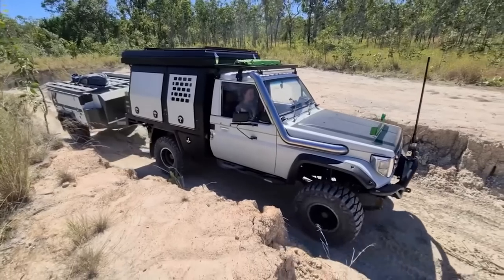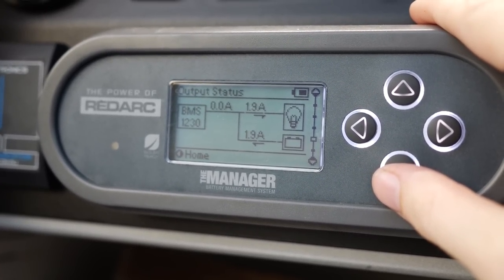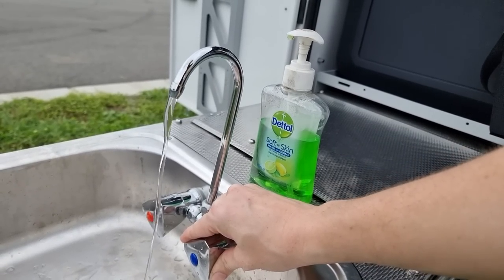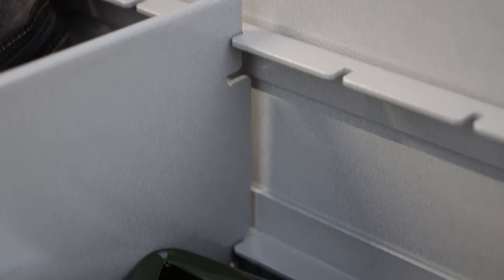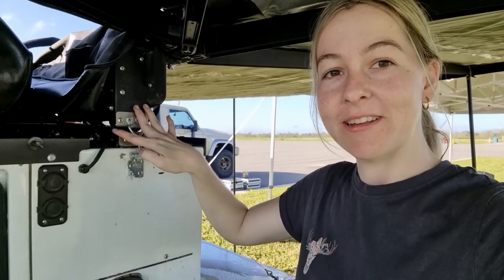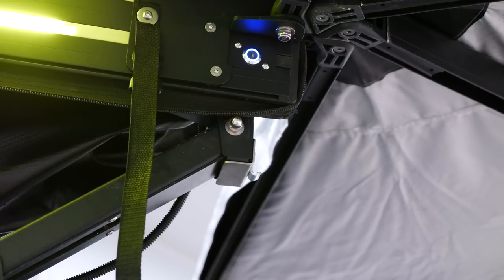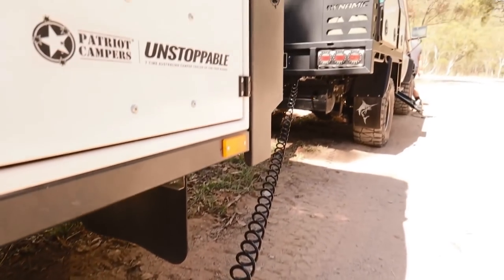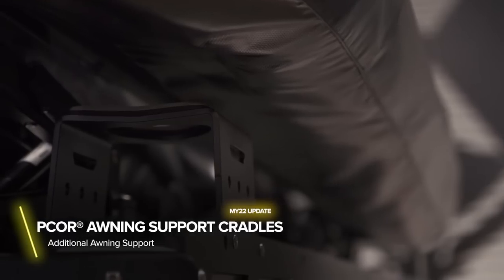But has the game actually been changed...? 10,000km X1N Trailer Review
Chapters
INTRO 00:00
PICK UP DAY 00:18
SUSPENSION 00:40
STORAGE 01:11
OFFROAD 01:49
KITCHEN 02:37
FRONT BOX 06:09
REAR 06:40
SIDE STORAGE 09:06
MARSY 09:50
SHOWER 10:20
EXORACK 12:53
AWNING 13:40
FINAL THOUGHTS 16:15
2022 UPDATES 18:01

Alrighty finally put together a review for you guys on the 2021 Patriot Campers X1N that I've been towing around for about 10000kms now.

First trip was out to Alice Springs and down for the Finke Desert Race, had a bunch of beach and river camping weekends and a handful of Track days where we use the trailer to carry tooling and equipment.

It's been one of the most versatile pieces of equipment I have ever had. The ability to go from work to play and minimise the time spent packing and unpacking has been so refreshing. Having a look through the current trailers at local shows really highlights how there isn't anything this versatile, capable and lightweight on the market.

Patriot Campers have been grateful enough to lend us this trailer to use and review. However this video includes no scripts and I share my genuine thoughts and concerns in this video.

Watch my latest video here:
19.17K Views - Jul 9, 2023